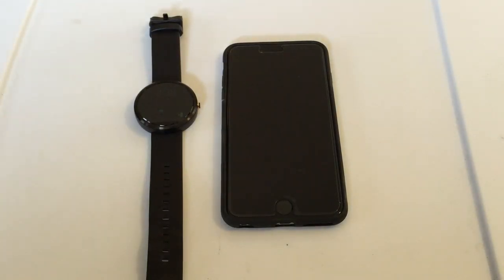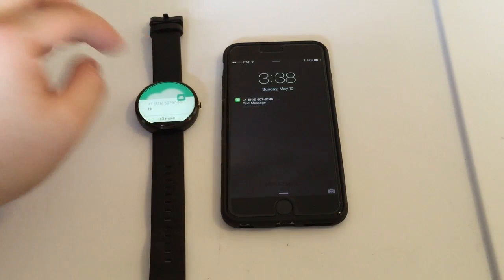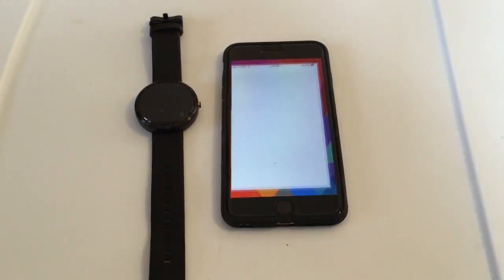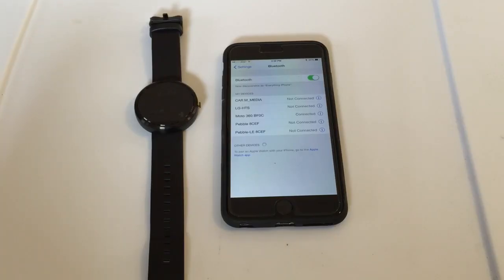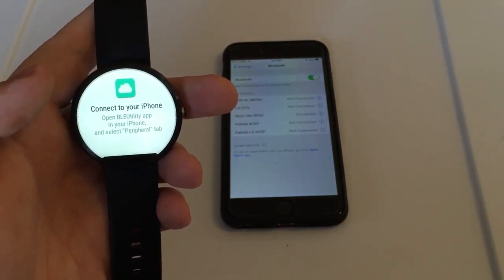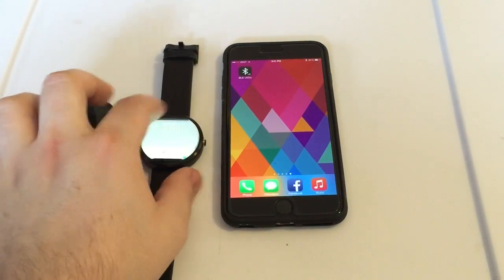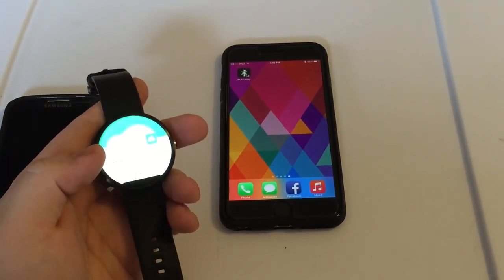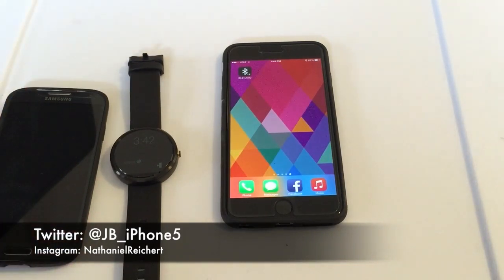How To: Use Moto 360 With the iPhone!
This video will show you how to use your Android Wear device with your iPhone!

IMPORTANT

You must have your Android Wear device set up with the android phone and also download and install Androd_Wear_For_ios in order for it to work with the iPhone!

Twitter.com/JB_iPhone5
Instagram.com/NathanielReichert
EverythingiPhoneChannel.com